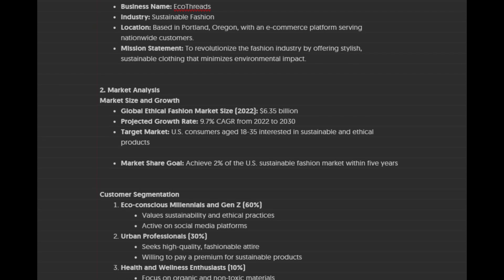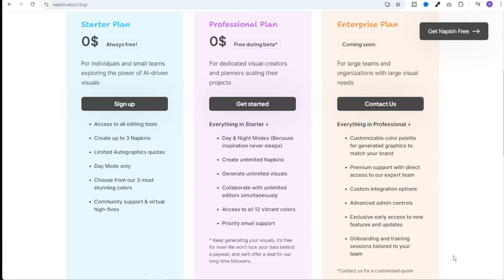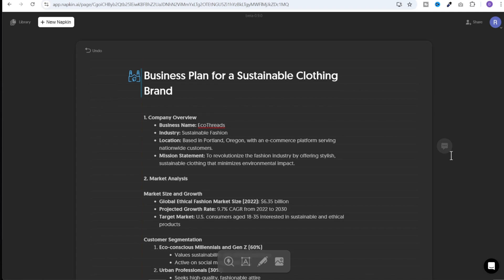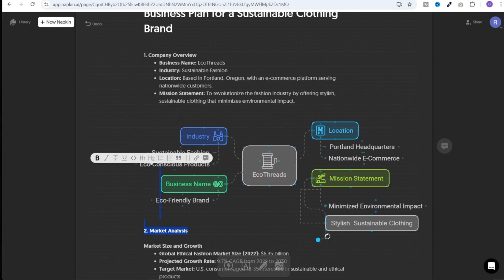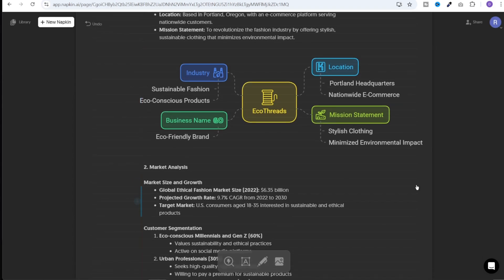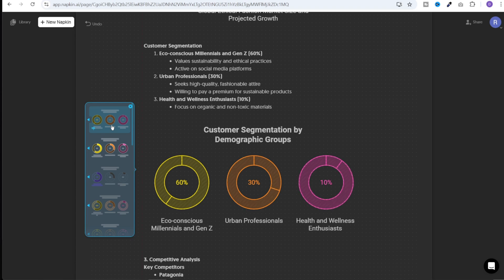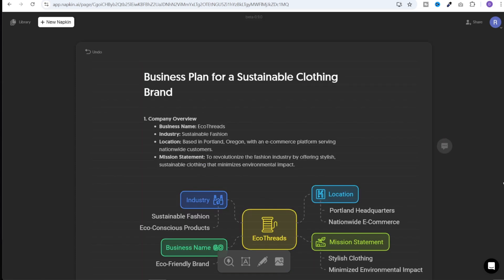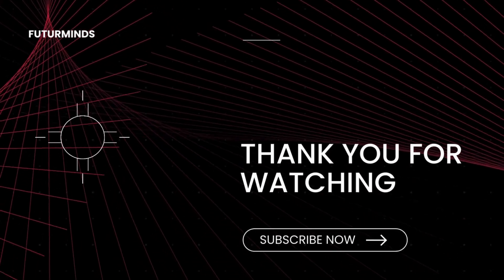TEXT to Stunning GRAPHICS in Seconds with AI for FREE | NAPKINAI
Learn how to use Napkin AI to turn text into beautiful graphics in seconds for free. This tutorial will show you how to create stunning visuals effortlessly with Napkin AI.

Welcome to our in-depth Napkin AI tutorial! 🚀 In this video, we'll explore how to use Napkin AI—a revolutionary tool that transforms your text into stunning visuals instantly. Whether you're a content creator, educator, marketer, or just curious about the latest in AI technology, this Napkin AI review is for you.

📌 Timestamps:
00:00 Intro
00:15 What is Napkin AI
01:14 How to use Napkin AI
05:30 Summary

What You'll Learn:

Introduction to Napkin AI: What is NapkinAI and how it can benefit you.
How to Use Napkin AI: A step-by-step guide on getting started with NapkinAI.
Napkin AI Features: Discover the powerful features that make turning text to visual content a breeze.
Practical Use Cases: See real-world examples of NapkinAI in action.
Napkin AI Review: Our honest thoughts on its pros and cons.